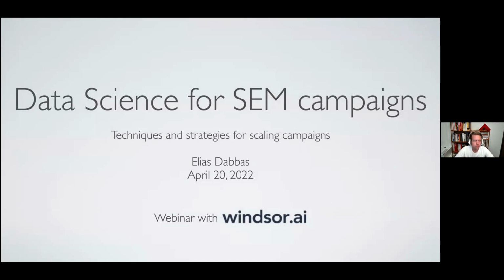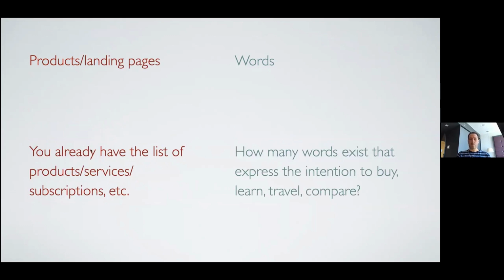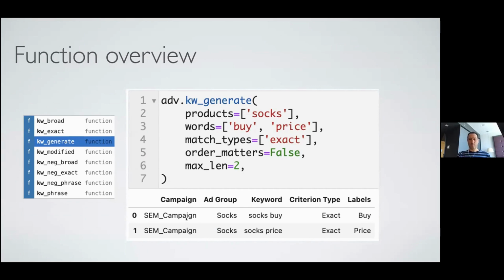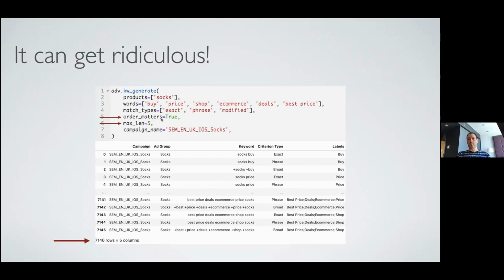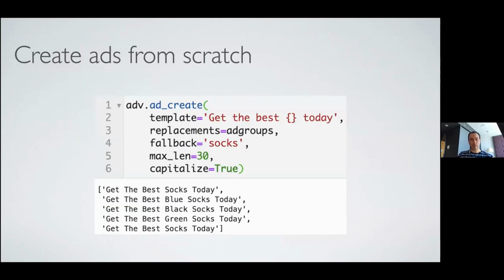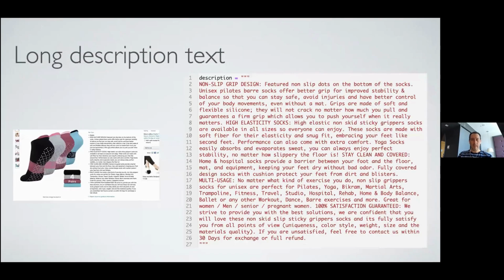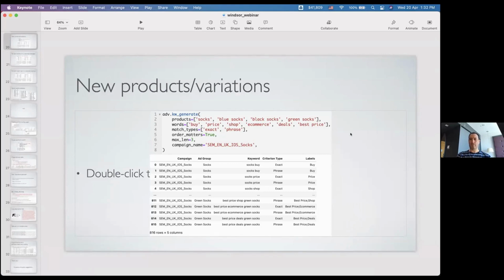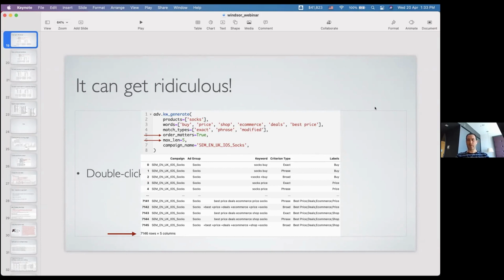Webinar: Using Python to create large scale SEM campaigns in minutes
Our webinar from the 20/04/2022 with Elias Dabbas, the creator of advertools.

Topics covered:
- Generating Keywords for SEM Campaigns
- Creating Ads Using Long Descriptive Text
- Creating Ads on a Large Scale